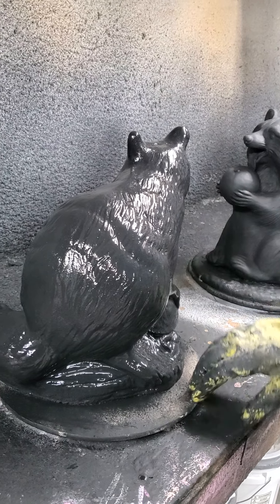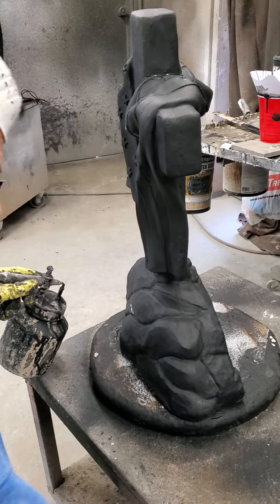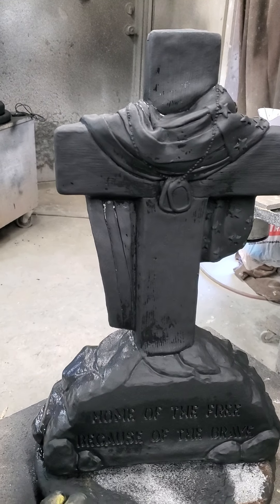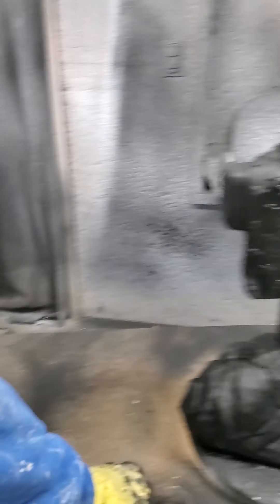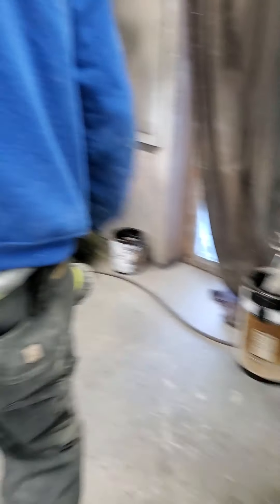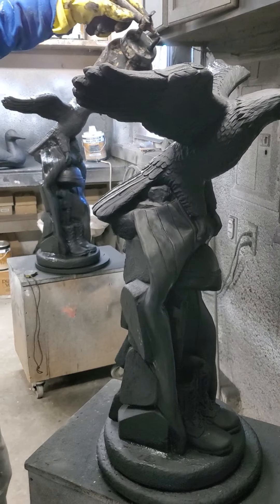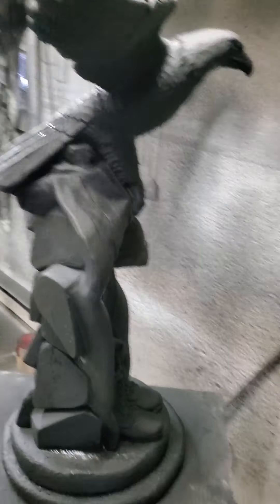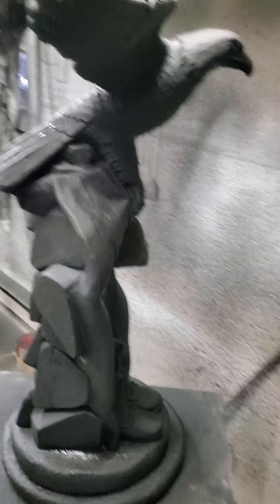Basecoating Concrete Statues Part 2 at SVJ Creative Designs.